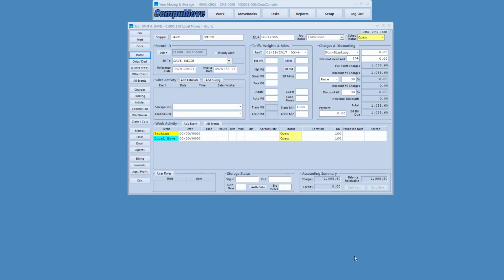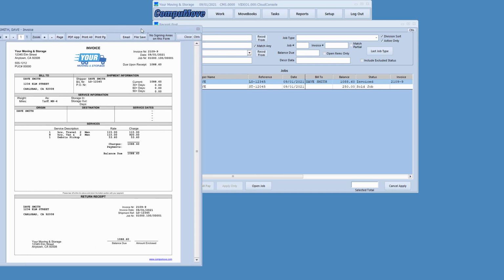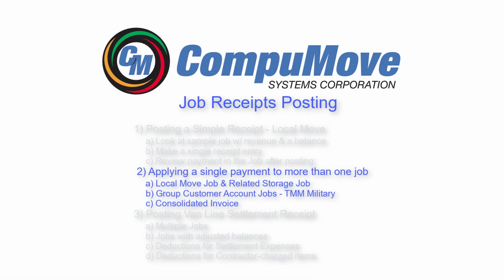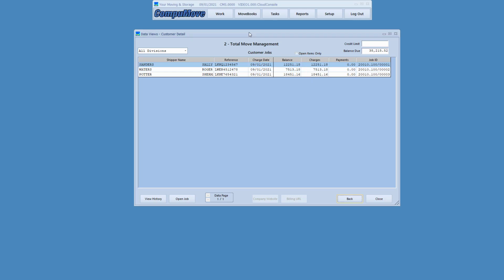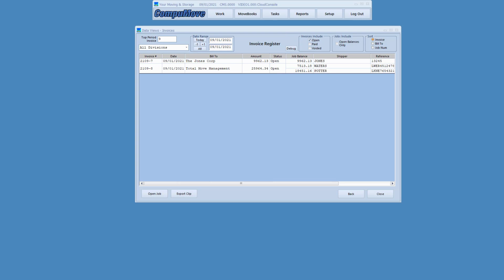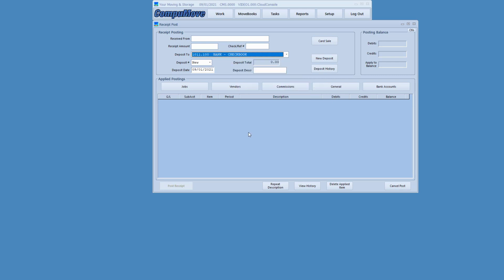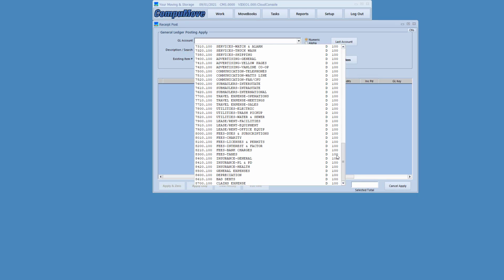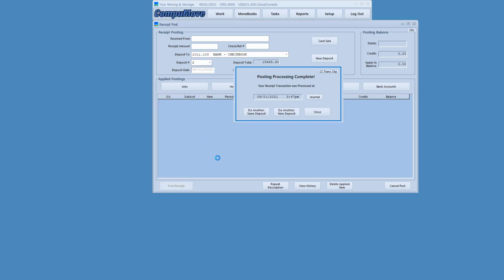Job Receipts Posting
1:40 Posting a Simple Receipt
7:44 Applying a single payment to more than on job
15:07 Posting Van Line Settlement Receipt